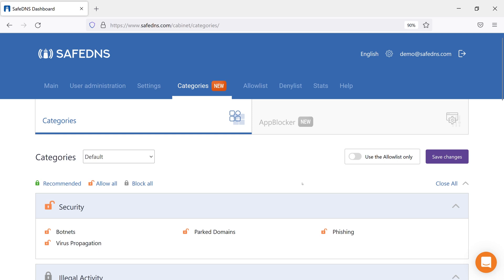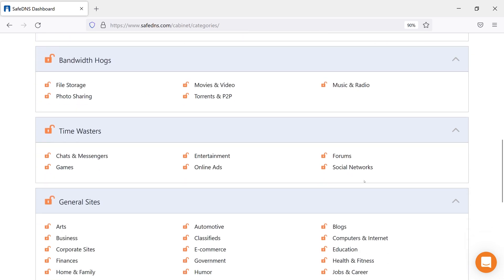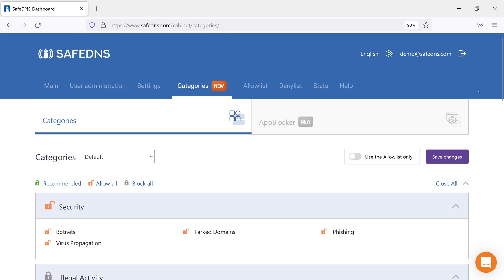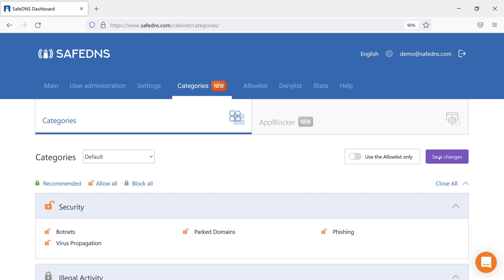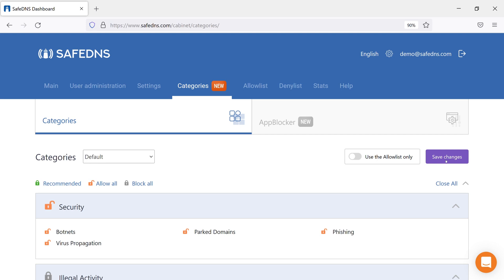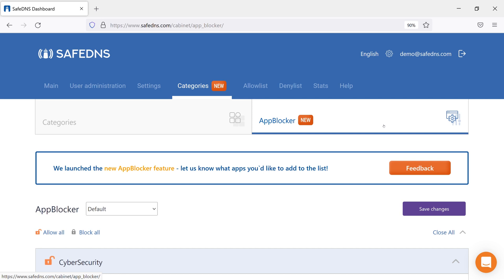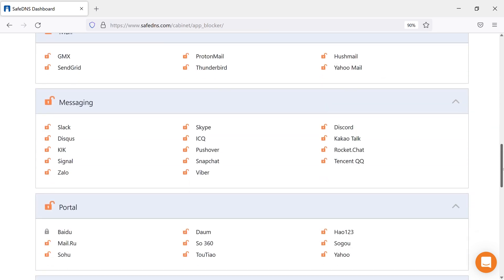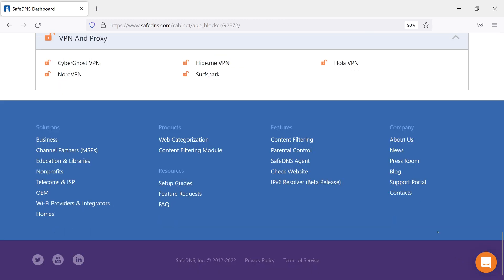SafeDNS Dashboard Categories & AppBlocker Features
This tutorial made by our tech support specialists is intended to help you navigate through the Categories and AppBlocker tabs on our dashboard. Learn how to use these tabs effectively and block or unblock any websites in one click.
Stay on the safe side of the internet!